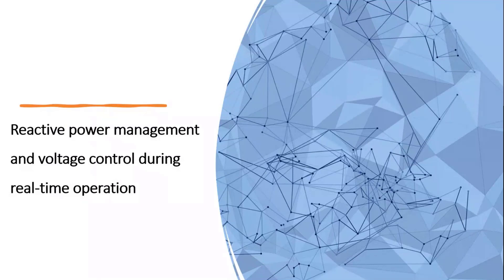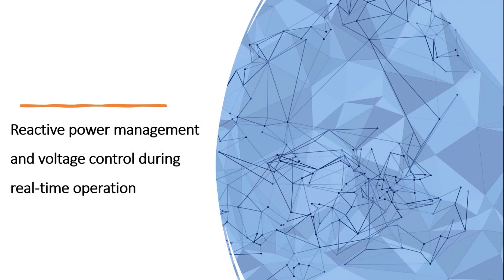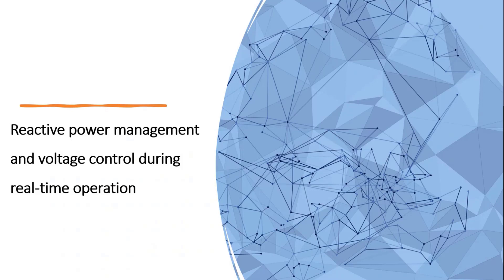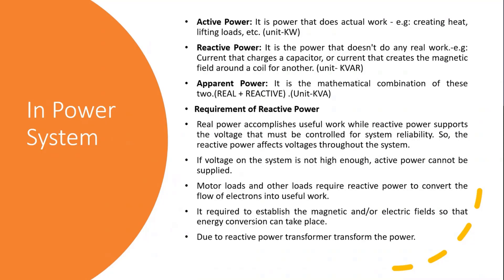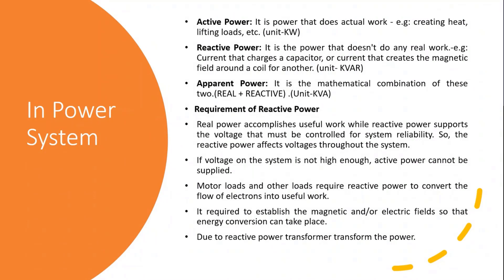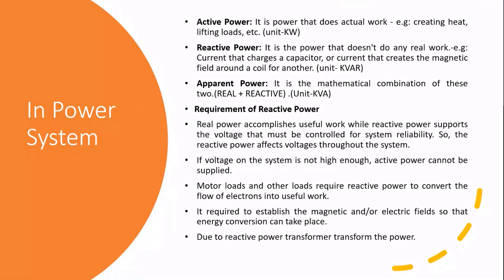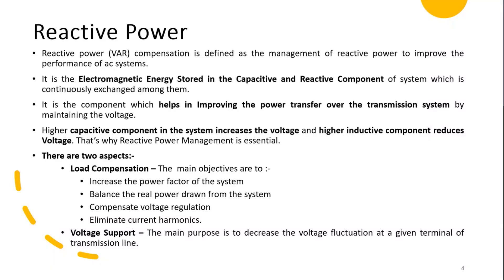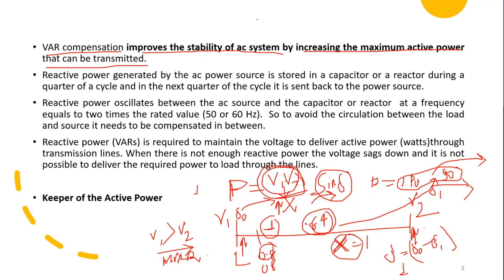Reactive Power Management in Power System Operation -Part 1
This lecture is first part of three-part series on reactive power management during power system operation. The first part discusses the importance of reactive power, its role in active power transfer, reactive power for load compensation and voltage support activities. This will set the backdrop prior to discussing voltage stability and reactive power planning in subsequent parts of this lecture.

P.S.: Many contexts are taken from Indian power system regulations and standards. You may link the same with respect to your power system, and associated regulations/rules/standards.